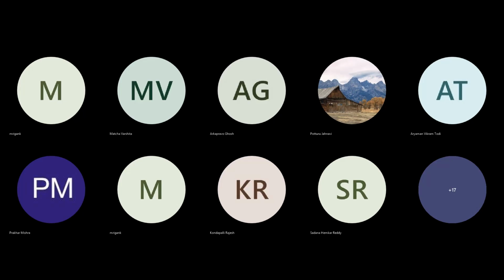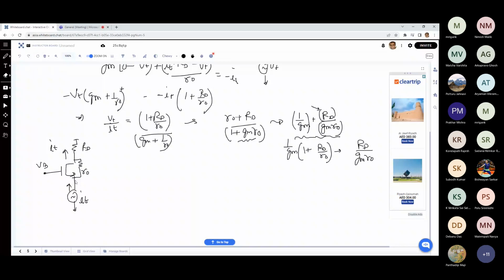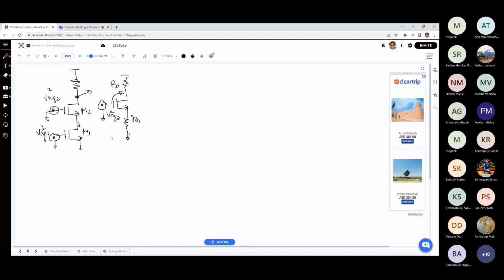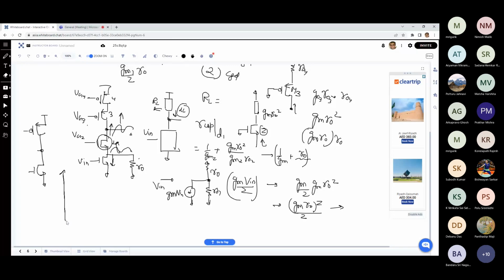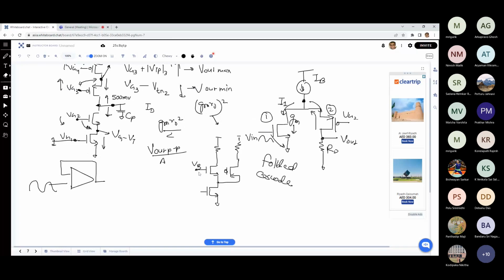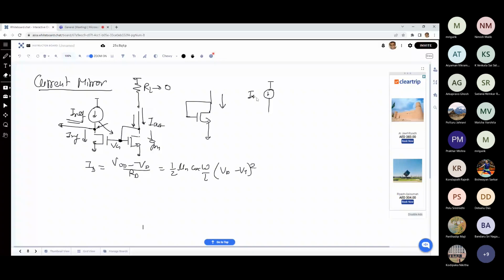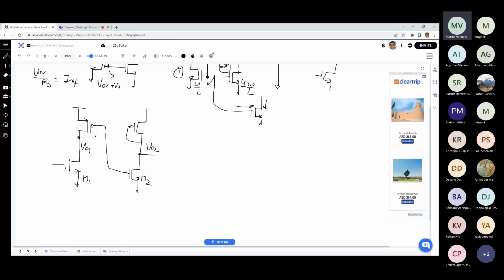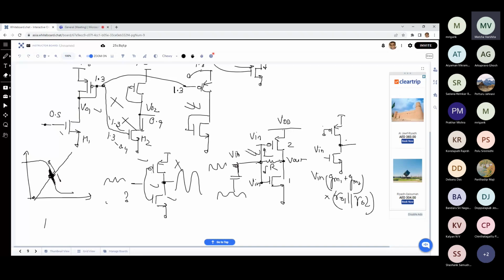Summer VLSI Workshop 7 05 22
Casecode Stages -2